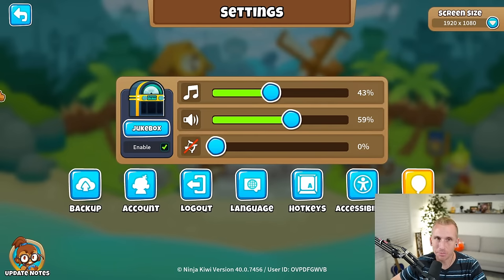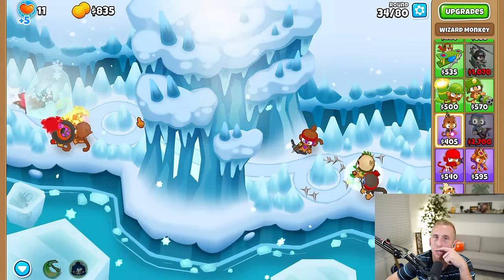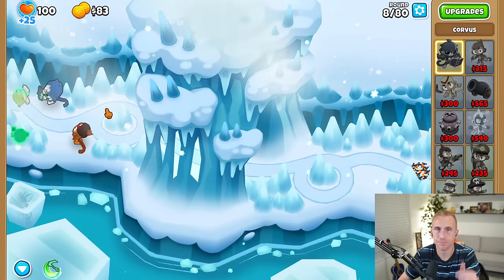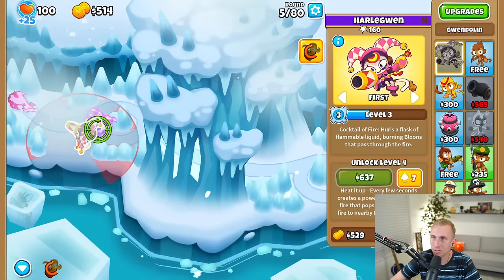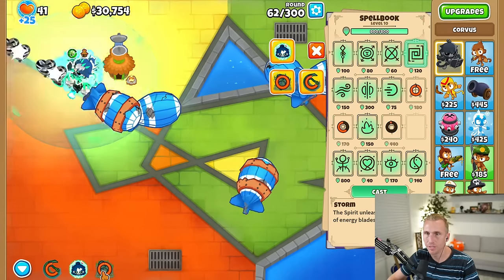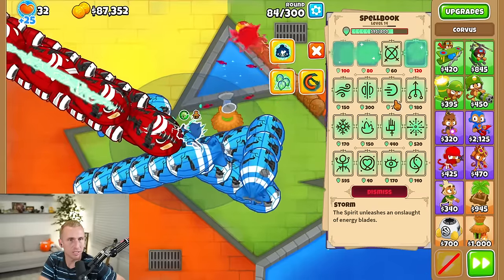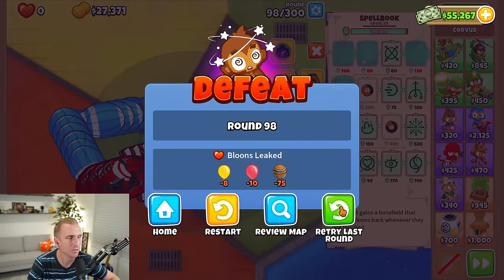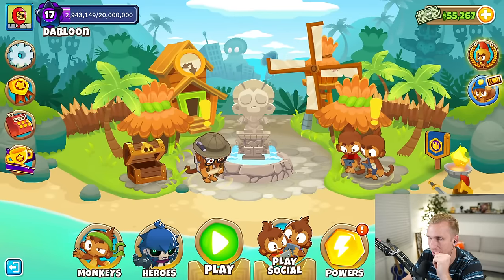The NEW Hero in Bloons TD 6 is AMAZING!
Update 40 is now live for Bloons TD 6! This will be the last BTD6 update before the new year and Ninja Kiwi did not hold back! There is a brand new Bloons TD 6 Hero named Corvus who has a complexity to him like our beloved shop keeper Hero Geraldo! I am excited to try this new BTD6 Hero on the New Expert map Glacial Trail! But wait there is more!! We also have a Boss Challenge mode now in Bloons TD 6! You can play ANY Boss at ANY Time on ANY Map! How amazing is that!? What was your most favorite thing about this Bloons TD 6 Update 40?